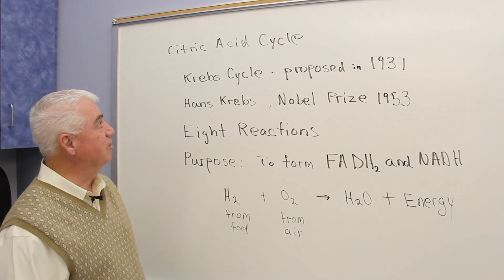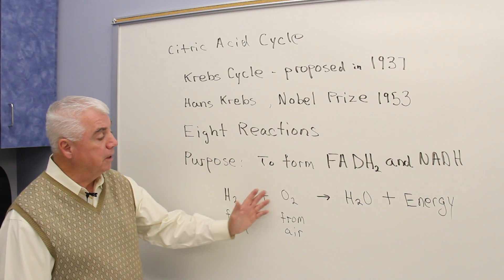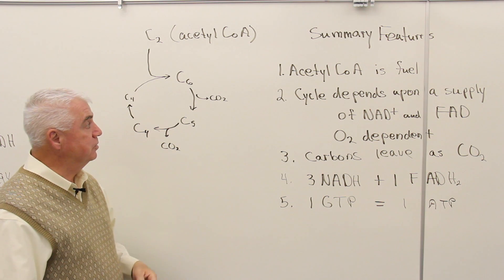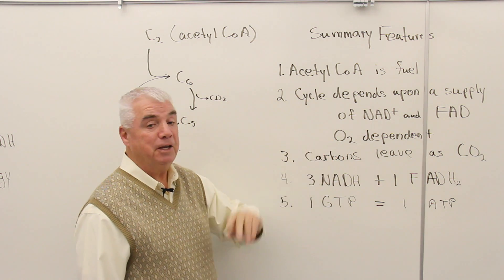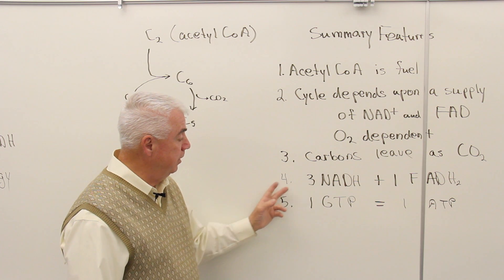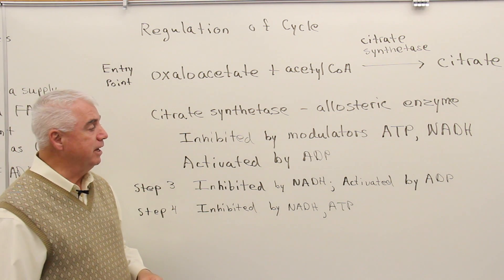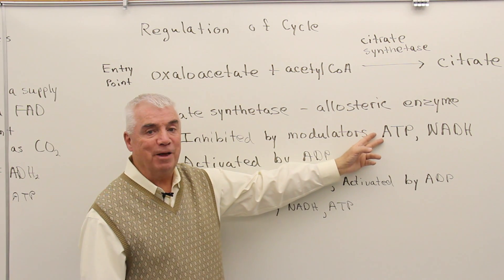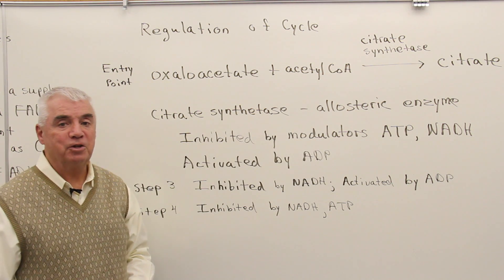Citric Acid Cycle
In our latest video, Citric Acid Cycle, we explore the key metabolic pathway that plays a crucial role in cellular respiration and energy production! This video is perfect for chemistry students and parents helping their children with homeschool science lessons, providing a clear and comprehensive explanation of the citric acid cycle (also known as the Krebs cycle or TCA cycle).

In this video, we cover:

What the citric acid cycle is and its role in converting carbohydrates, fats, and proteins into usable energy.
The step-by-step process of the citric acid cycle, including the key intermediates like citric acid, oxaloacetate, and acetyl-CoA.
How the cycle produces high-energy molecules such as NADH, FADH2, and ATP, essential for the cell’s energy needs.
The importance of the citric acid cycle in aerobic respiration and how it connects to the electron transport chain.
The role of the citric acid cycle in maintaining metabolic balance and supporting cellular functions.
This video is packed with visual aids and easy-to-understand explanations, making complex biochemical processes accessible to high school and college students. Parents can also use this as a valuable resource to help explain biochemistry concepts in homeschool settings.

If you found this video helpful, subscribe for more educational content, like the video to show your support, and comment below with any questions or topics you'd like us to explore next!